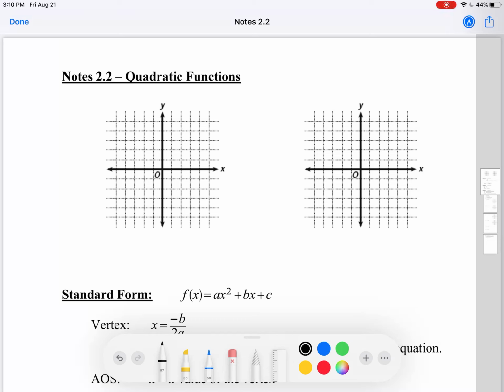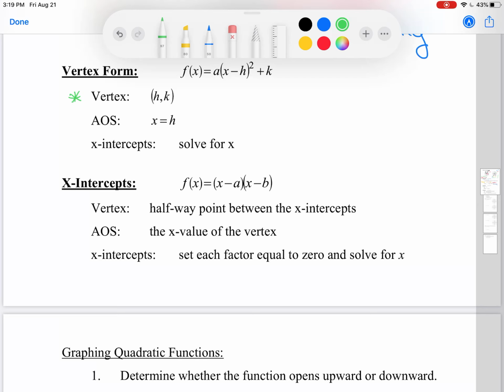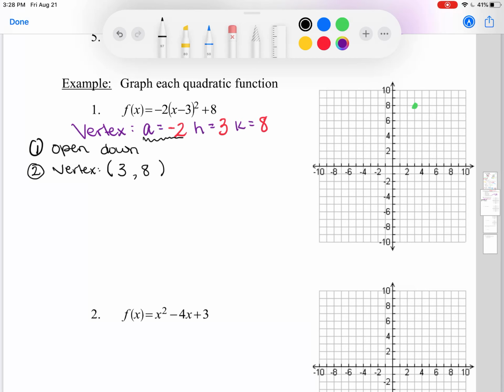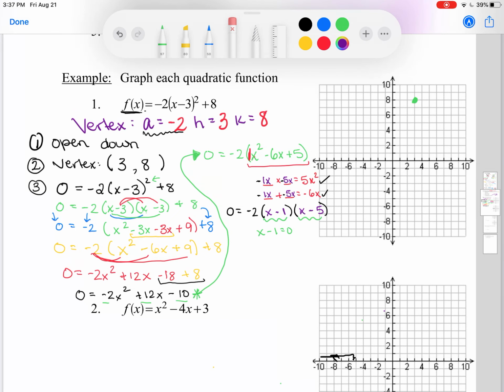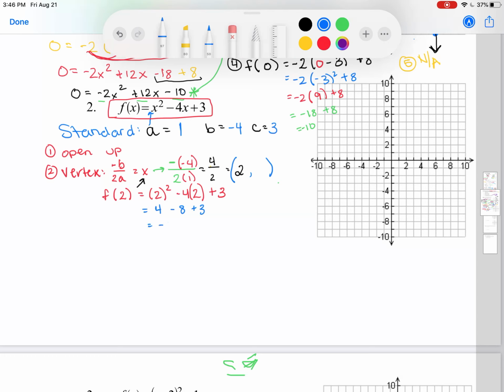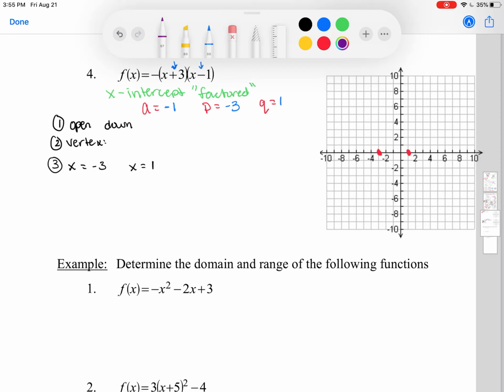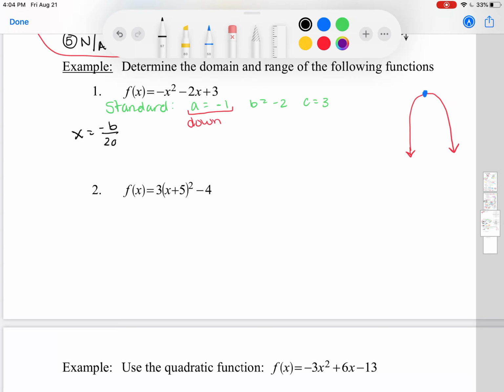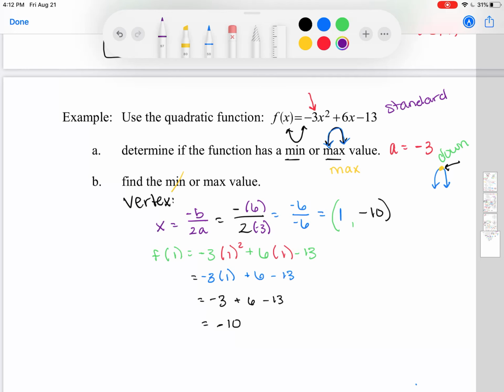Trig 2.2 Quadratic Functions